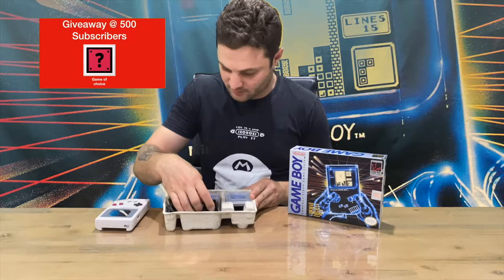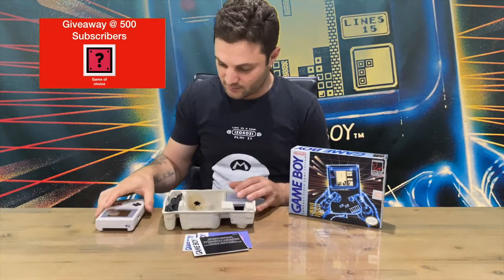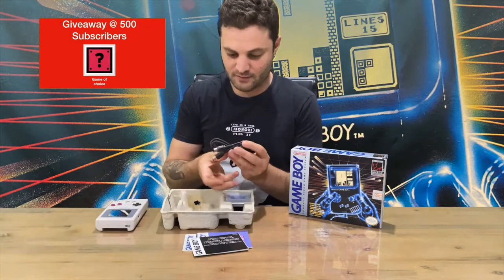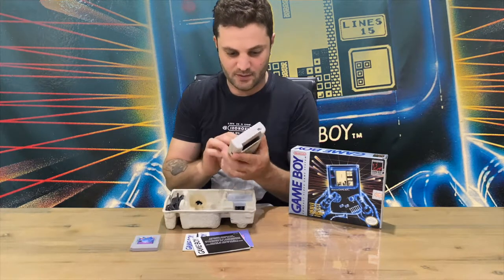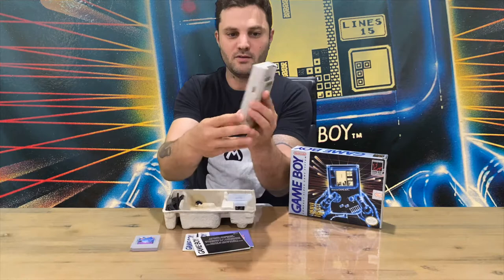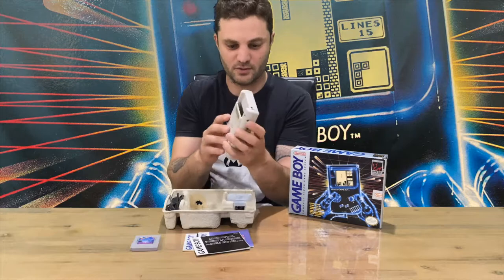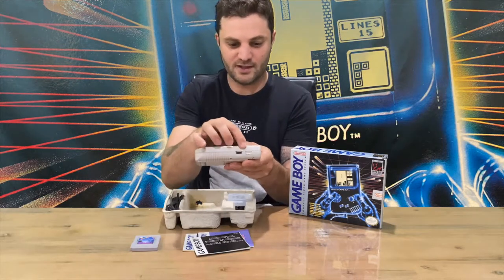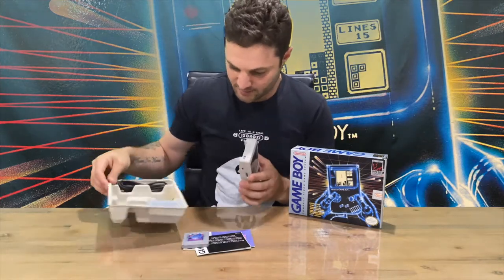Ep 277 - Nintendo Gameboy Console & Tetris Cartridge Unboxing in 2020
Hi Guys

Welcome to the channel.  Please enjoy my unboxing video of the Nintendo Gameboy Console and Tetris Cartridge.